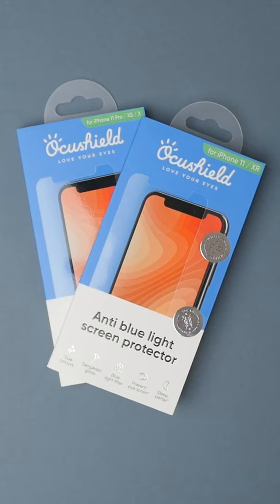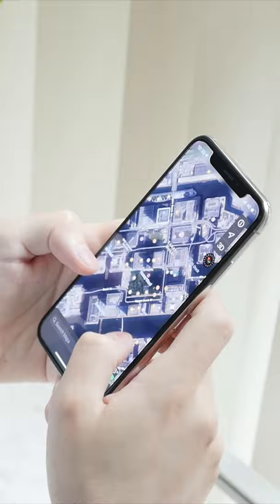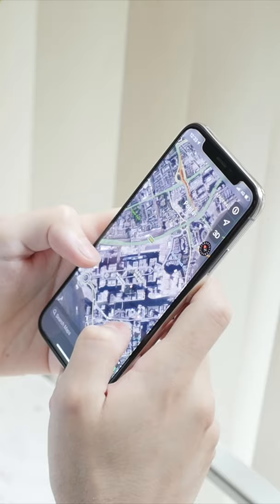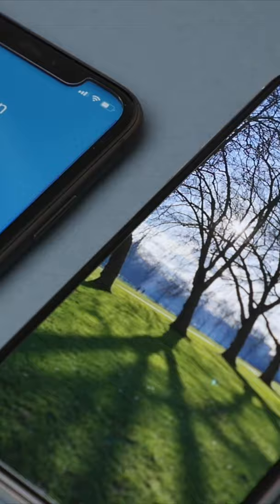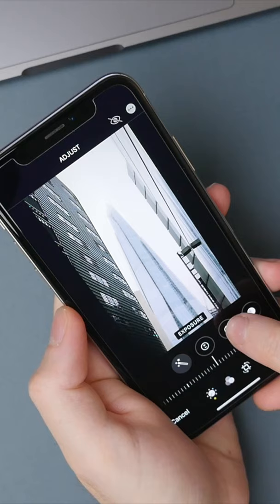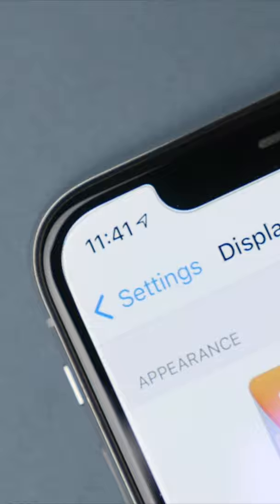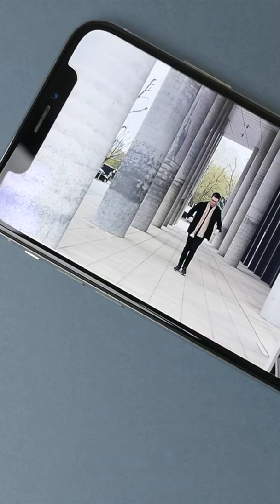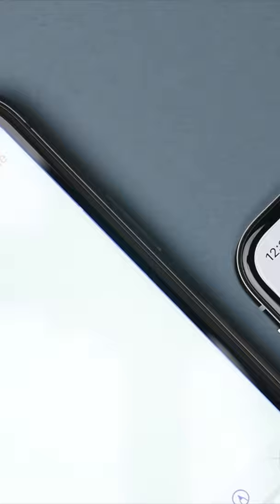Ocushield Anti Blue Light Screen Protector - No More Night Shift!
Block Blue Light and Keep Accurate Display Colour? Ocushield Unboxing and Review

Today we are looking at a blue light blocking screen protector from Ocushield. This is the first and only medically rated blue light blocking screen protector designed and developed by optometrists in the UK and is registered as a class 1 medical device. I find myself often times getting eye strain and feeling tired from looking at screens for long periods - especially my phone. Ocushield works by blocking up to 99% of harmful UV & blue light emissions, protecting against blue light exposure. What is blue light exposure? Blue light is everywhere but especially in digital devices. Not all blue light is bad, however much of the blue light emitted from for example your phone, sits in the 380 to 450 nanometer range which is the most harmful to your health. This shorter wave length/higher energy light is known as HEV light. This light can cause eye strain, dry eyes, blurry vision and headaches. This can really have an substantial impact on how you feel through the day and also at night due to blue light’s effects on blocking production of melatonin, a natural chemical that helps your body go to sleep. Ocushield is supported on iPhones, Samsung Galaxy phones, iPads, MacBooks, monitors and even have blue light blocking glasses and bedside lamps. Ocushield has sent me models for both the iPhone X as well as iPhone 11. Let’s start off with the unboxing! As you can see we have user friendly packaging, highlighting the products features including its antibacterial technology. Opening the fold reveals installation instructions and on the right is where you will find the screen protector and everything you need to install. It is a good thing they have included an easy applicator, this will make installation much easier. This only took seconds to install and align perfectly. Any remaining bubbles you may have can be removed by pushing them out to the side of the screen protecter. Let’s take take a closer look at the product! One of the most impressive features of this product is not just its ability to block blue light but also the way in which it does. As they have found a way to do this with no heavy orange tinge. Allowing your phone’s display to retain accurate true colours. This is especially important for me as I frequently edit photos on my iPhone. You can see when the display is off, reflections do show in a slightly different way, but again, and most importantly this does not show when using the phone. Looking at a white backdrop on my phone there is virtually no change in tint or colour reproduction. The same can be said for colourful photos / video. That is true for both the OLED display on my iPhone X as well as the LCD display on my iPhone 11 - really impressive! The screen protector is also built well from durable tempered glass. Not only will this block blue light to protect your eyes, it will also protect your phones display from scratches and day-to-day wear. How effective is it? In my testing I have found this screen protector to perform exceptionally well. For me the initial biggest highlight is its unique ability to retain colour accuracy of the display. When using your phone, you can barely notice the screen protector is even there. Over the past week I have definitely experienced less eye strain and fatigue, particularly when using my phone at night. I never realised how much this was actually affecting me until I started to noticed these improvements. Normally I use night mode on my phone in the evening but frequently turn this off whenever I need accurate colours, now I do not need to use night mode, getting best of both worlds, blocking blue light while retaining accurate colours. I will definitely be recommending this product to a friend of mine who actually gets migraines after user her phone for more than a few hours per day. If you find yourself experiencing blue light exposure effects, I definitely recommend checking out this product. These days, we all spend many hours of the day looking at screens, therefore I think many of us can benefit from these screen protectors. Additionally Ocushield offers worldwide shipping.

Dion Schuddeboom
DionVideoProductions